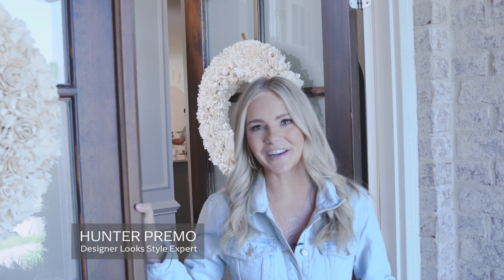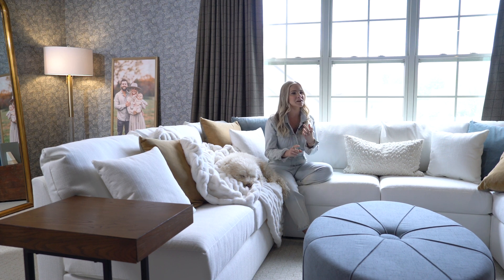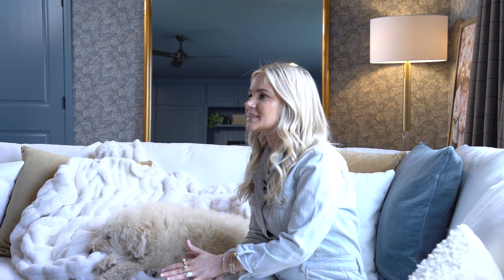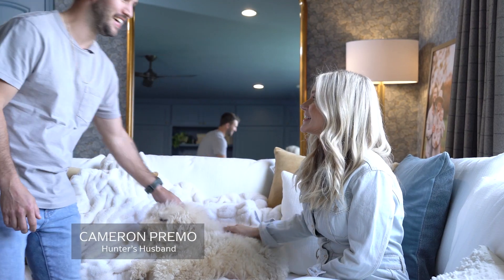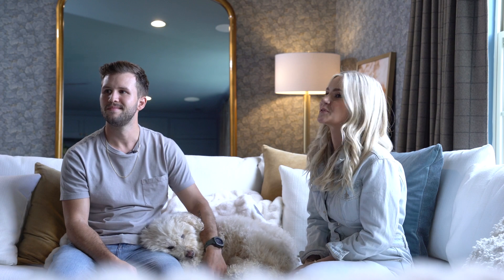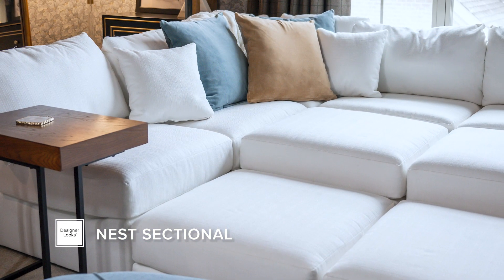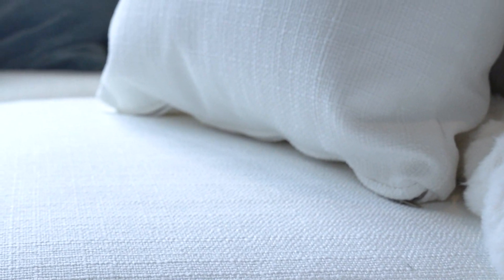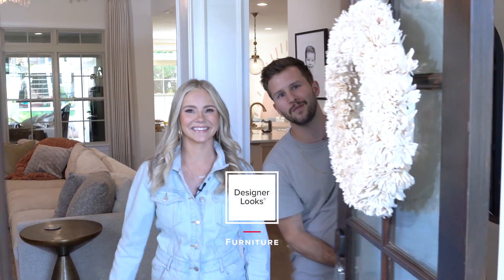Experts at Home: Hunter Premo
Have you met Hunter Premo? "Inspired by anything retro and boho, mixed together with a little Nashville twist," the Style Expert and her husband, Cam, welcomed us into our home to talk a bit about home décor and her fave pieces from Designer Looks.